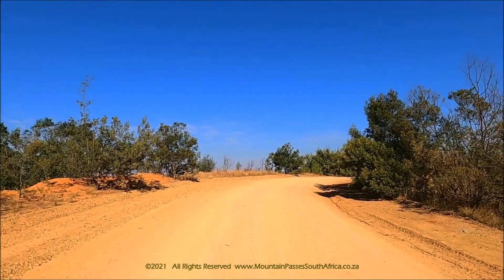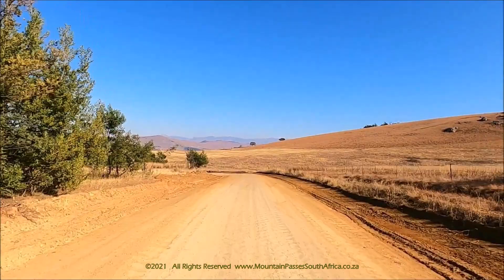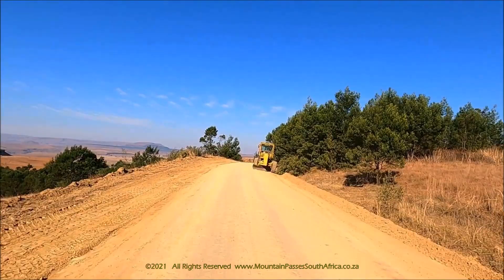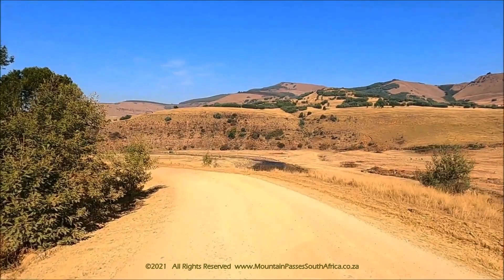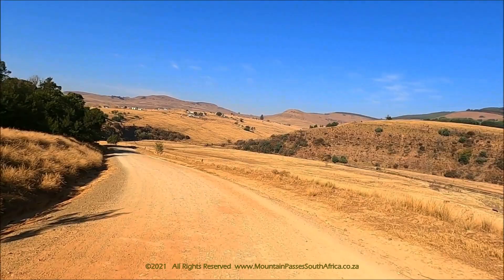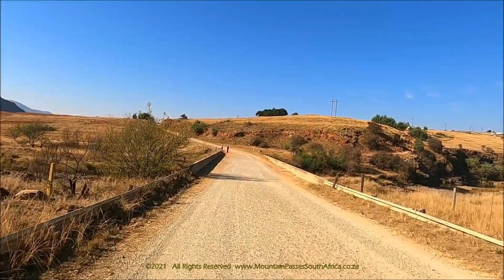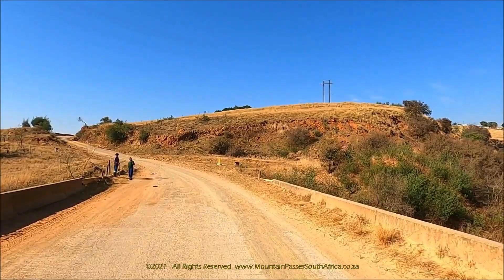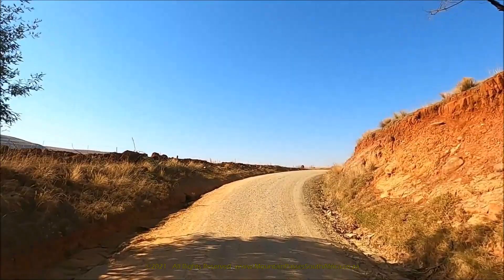Lotheni Pass (P27-2) Part 2 [KZNLOT2] - Mountain Passes of South Africa